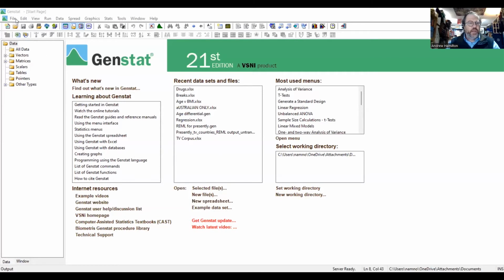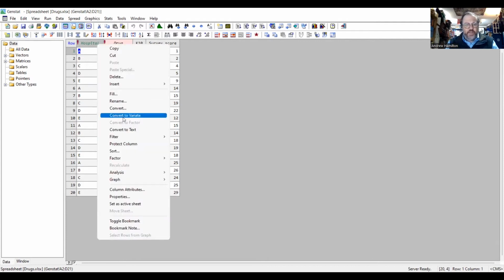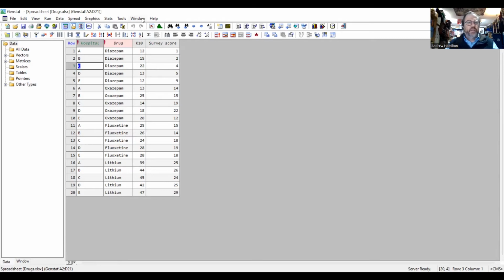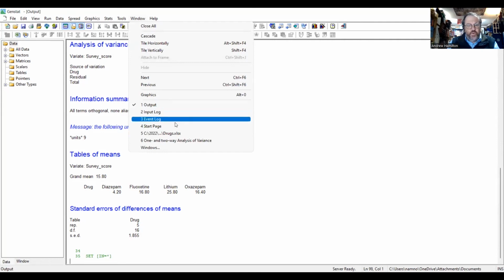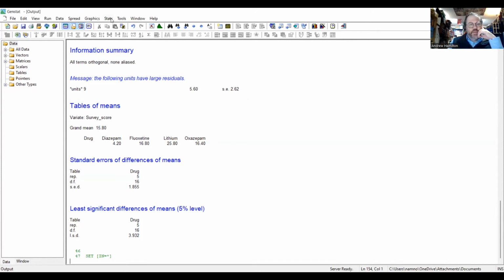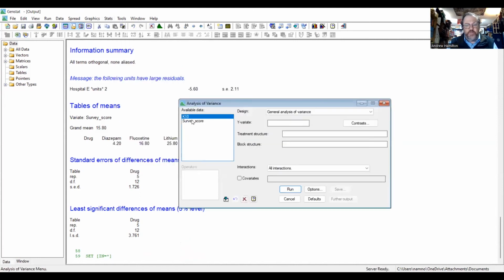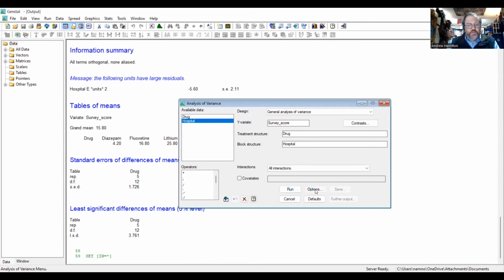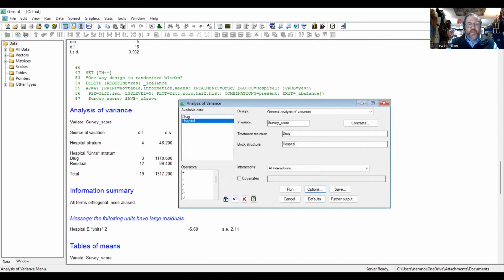Stats with Andrew - Episode 1: Genstat Anova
Dr Andrew Hamilton from the Department of Rural Health delivers this series, Stats with Andrew, exploring statistical tool Genstat for researchers. This is a 6 part series:

Episode 1: Genstat ANOVA

Episode 2: Genstat Simple Linear Regression

Episode 3: Genstat t-Test

Episode 4: SPSS ANOVA

Episode 5: SPSS Simple Linear Regression

Episode 6: SPSS t-Test